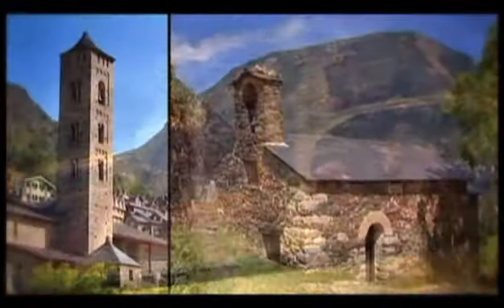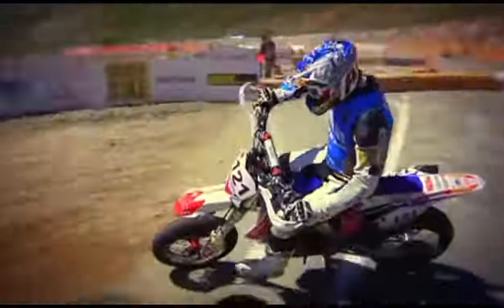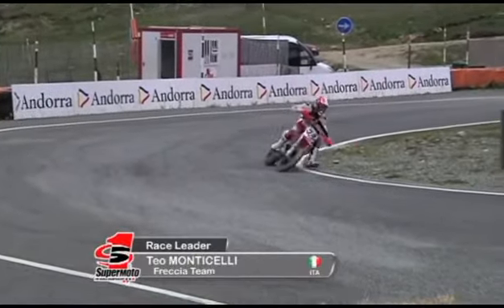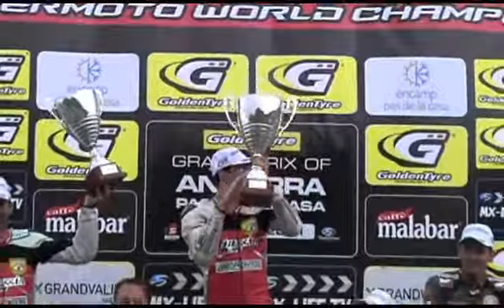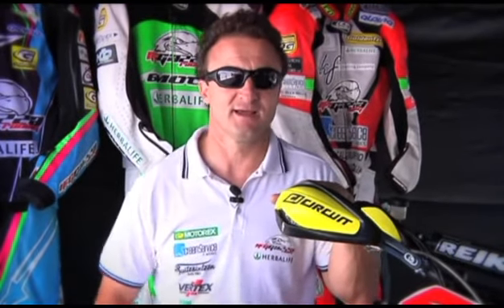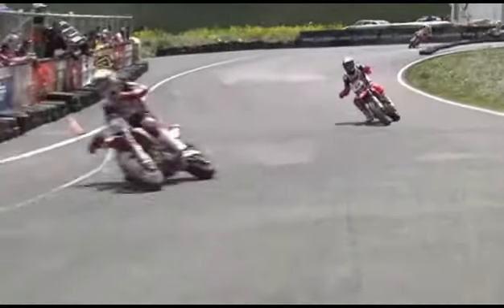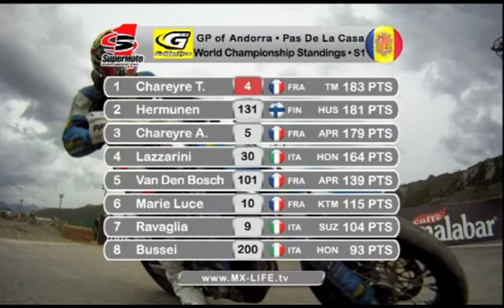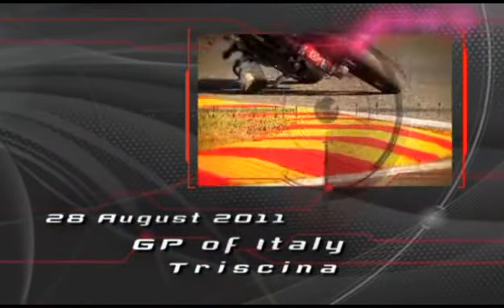03 SMGP OF ANDORRA - PAS DE LA CASA 2/3 JULY 2011